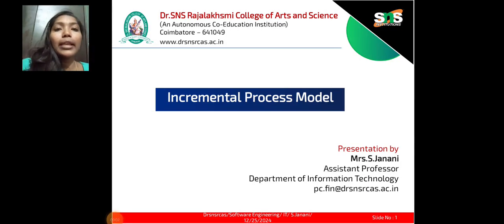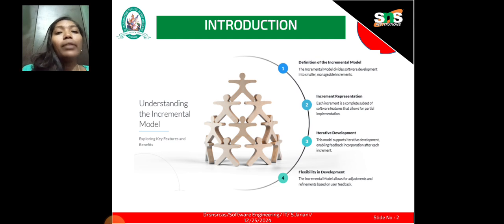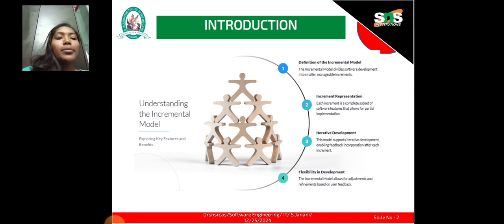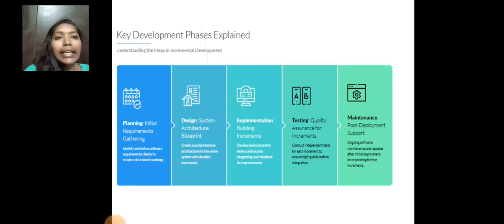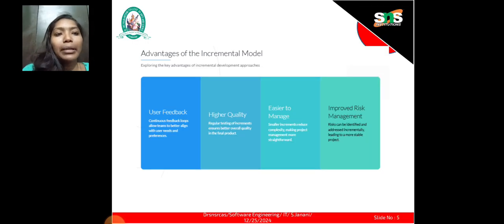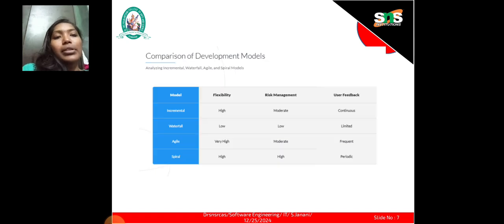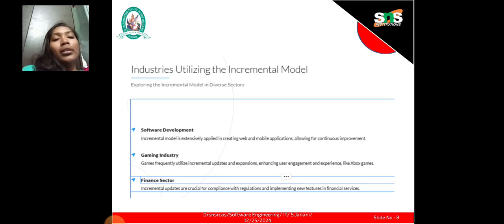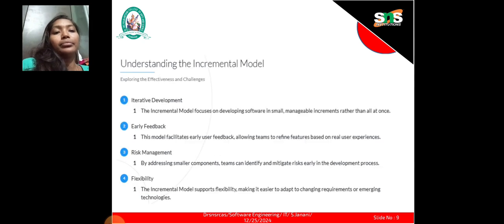Incremental Process Model | S.Janani | Assistant Professor | Department of Information Technology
Requirement analysis: In Requirement Analysis At any time, the plan is made just for the next increment and not for any kind of long-term plan. Therefore, it is easier to modify the version as per the needs of the customer.
Design & Development: At any time, the plan is made just for the next increment and not for any kind of long-term plan. Therefore, it is easier to modify the version as per the needs of the customer. The Development Team first undertakes to develop core features (these do not need services from other features) of the system. Once the core features are fully developed, then these are refined to increase levels of capabilities by adding new functions in Successive versions. Each incremental version is usually developed using an iterative waterfall model of development.
Deployment and Testing: After Requirements gathering and specification, requirements are then split into several different versions starting with version 1, in each successive increment, the next version is constructed and then deployed at the customer site. in development and Testing the product is checked and tested for the actual process of the model.
Implementation: In implementation After the last version (version n), it is now deployed at the client site.